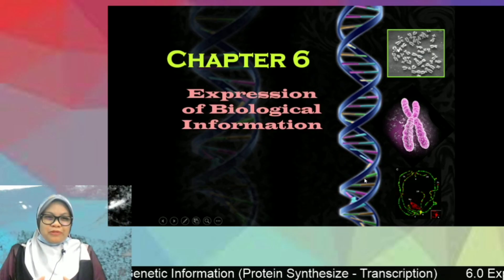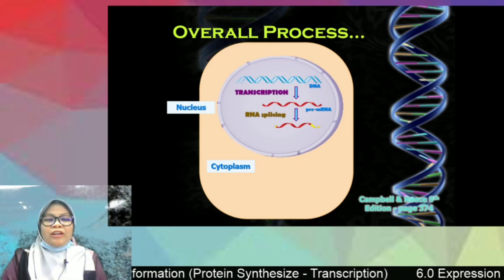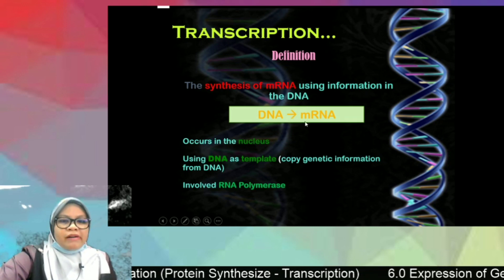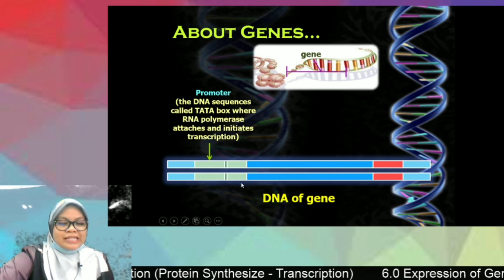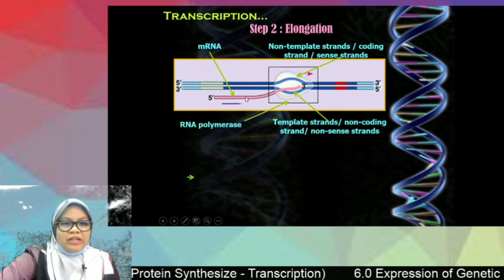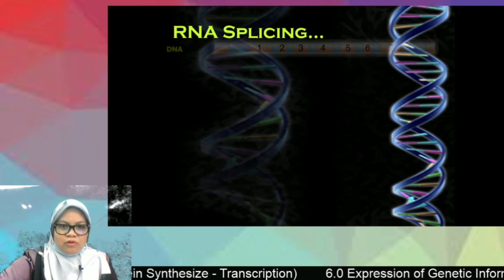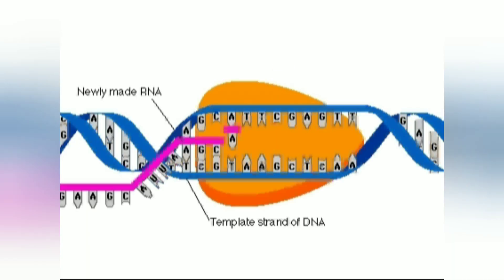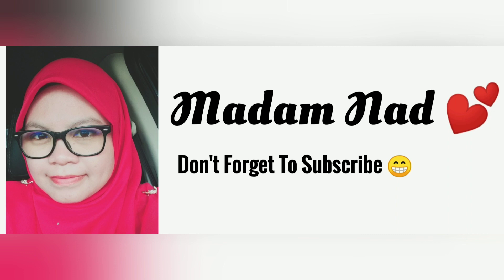6.3 PROTEIN SYNTHESIS : TRANSCRIPTION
Chapter 6: Expression of Biological Information
Subtopic: Transcription